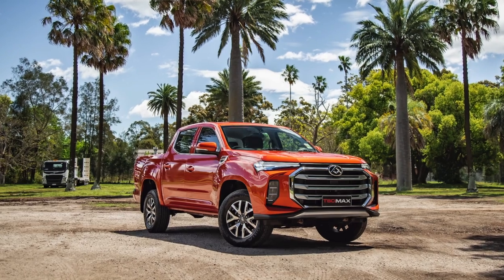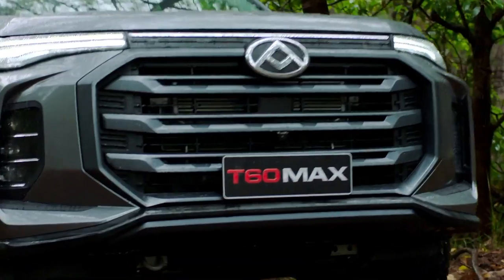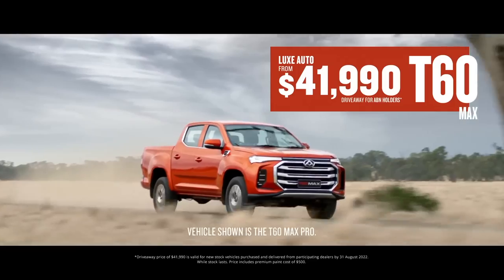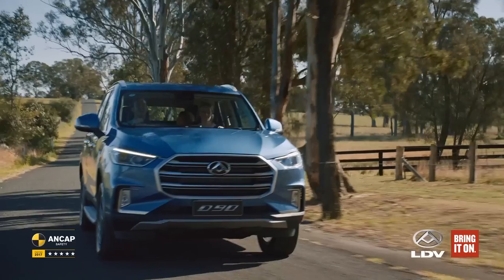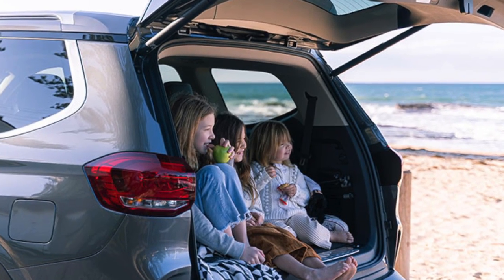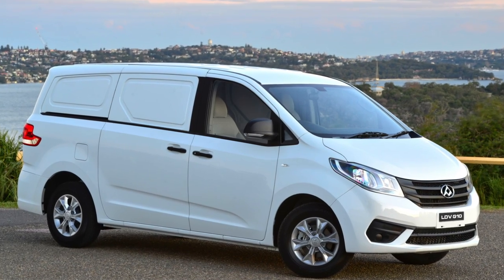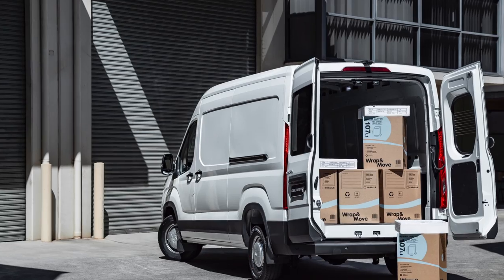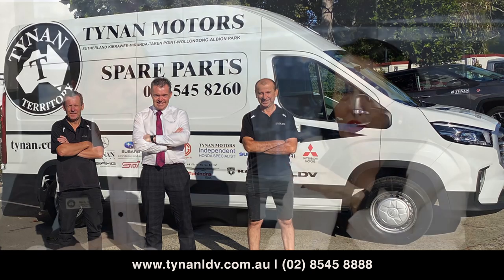Learn What's New at LDV Kirrawee this September 2022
The LDV range is built for any lifestyle, so let our Kirrawee General Sales Manager Nick talk you through the range and uncover the value in these cars & commercial vehicles.